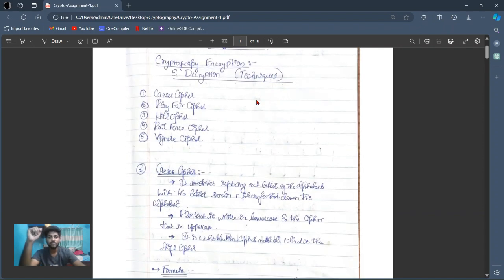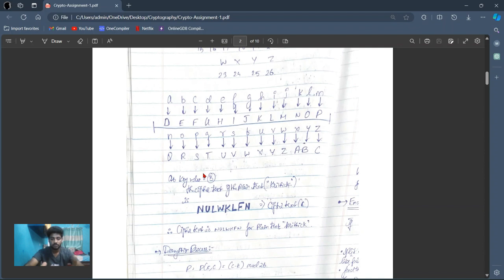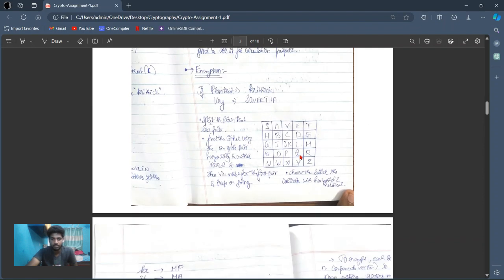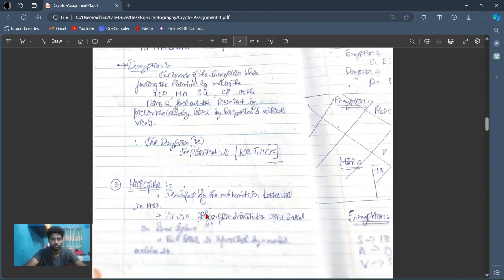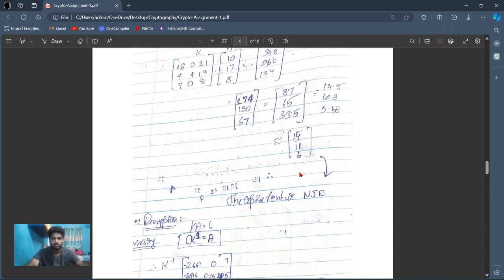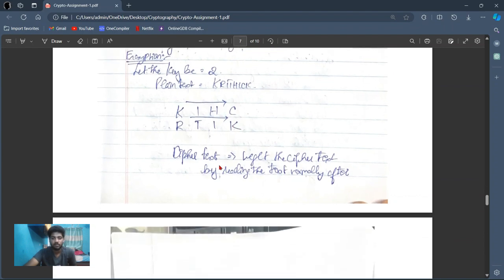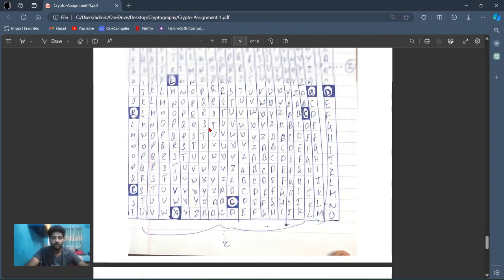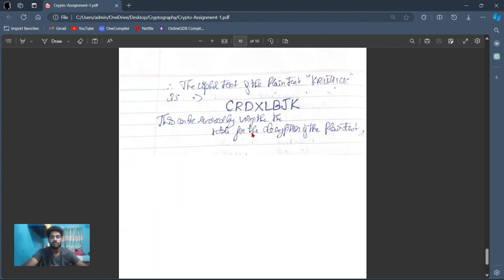Classical Cryptography Techniques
In this video , I have explored classical cryptography techniques, focusing on five key ciphers: Caesar, Playfair, Hill, Rail Fence, and Vigenère. I have explained each method with clear examples to ensure a solid understanding. The Caesar Cipher shifts letters in the alphabet.
The Playfair Cipher uses a 5x5 letter matrix to encrypt pairs.
The Hill Cipher applies linear algebra for encryption.
The Rail Fence Cipher rearranges text in a zigzag pattern.
The Vigenère Cipher uses a keyword to vary the shift across the text.
Each technique is demonstrated to highlight its unique approach to securing information.